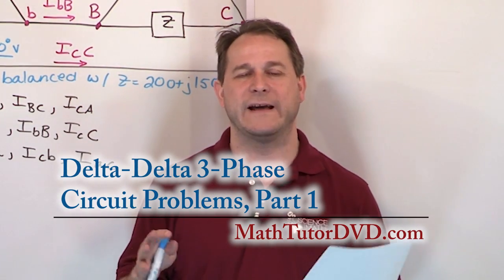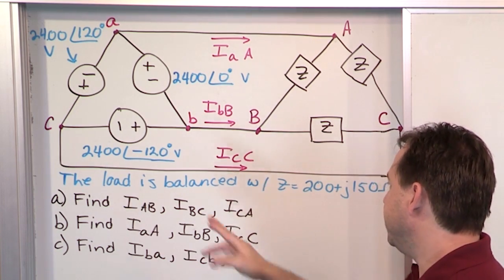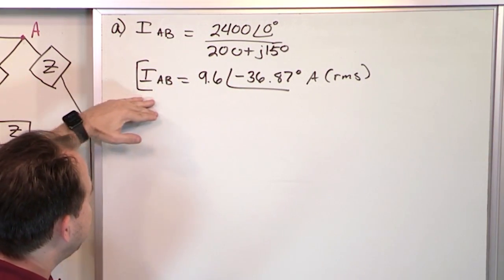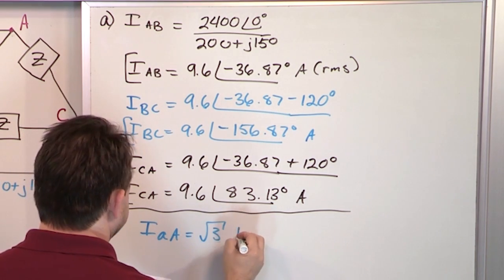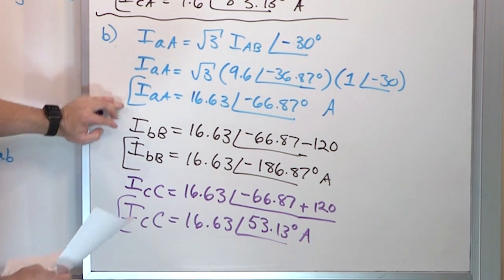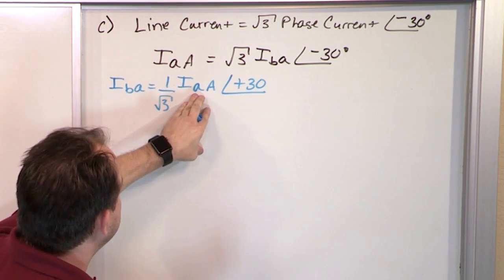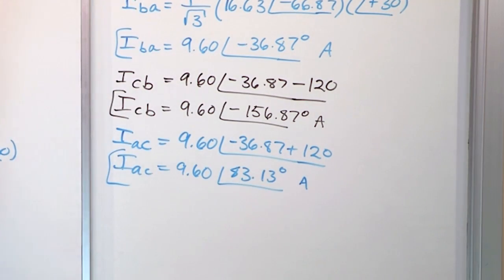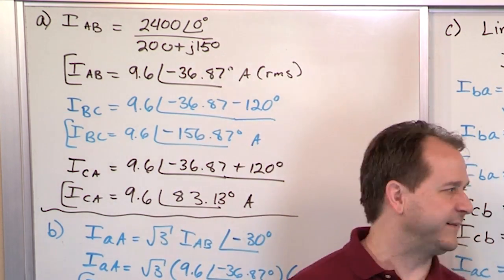01 - Delta-Delta 3-Phase Circuit Problems, Part 1 (AC Circuit Analysis)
In this lesson, you will learn about the delta-delta three phase circuit configuration and learn how to analyze circuits of this type.